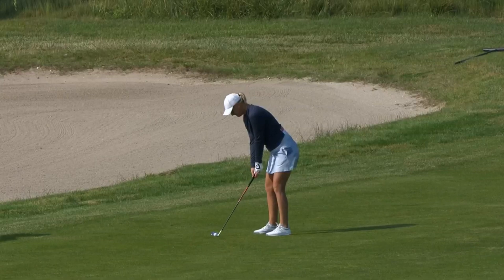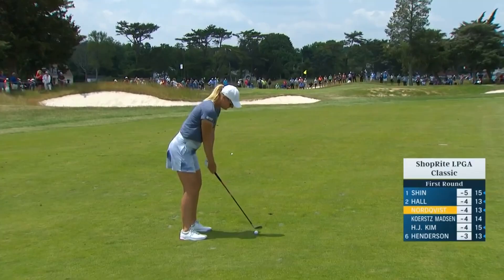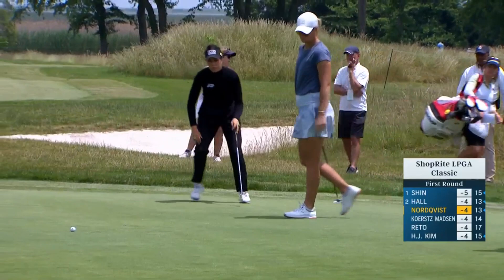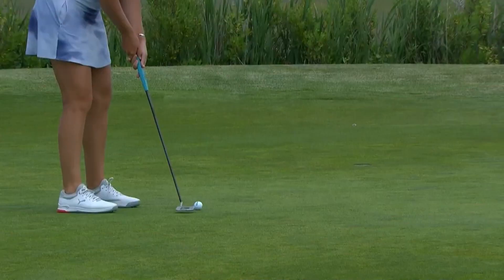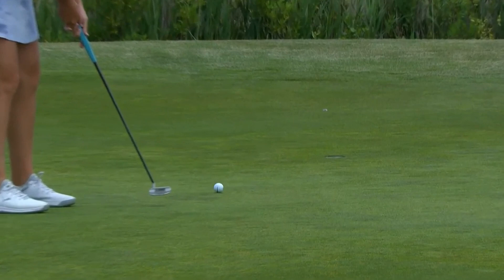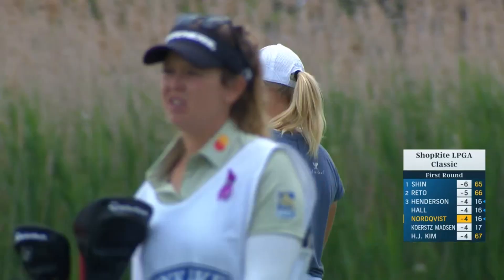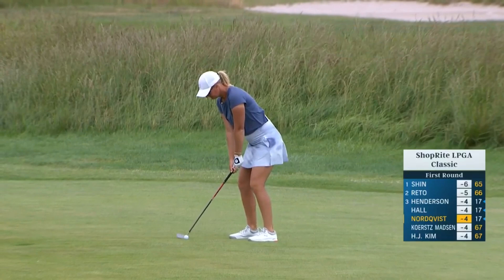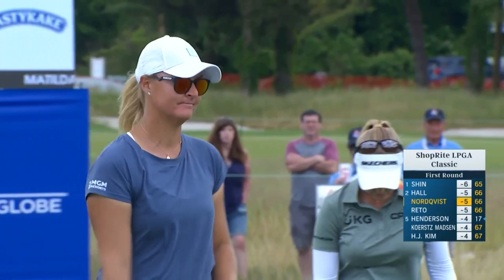Anna Nordqvist First Round Highlights | 2023 ShopRite LPGA Classic